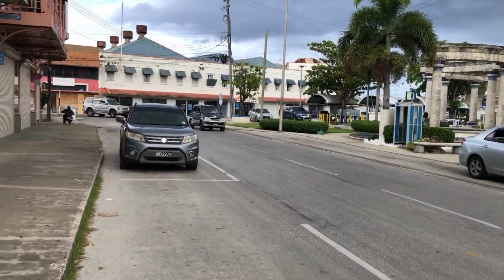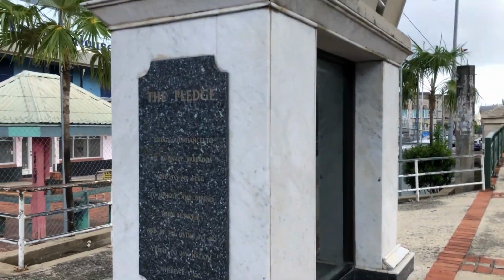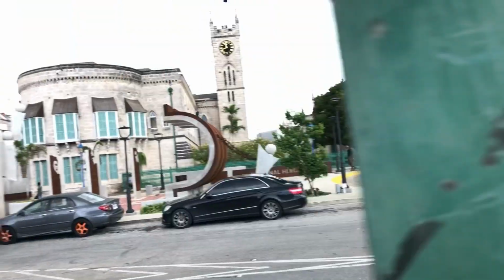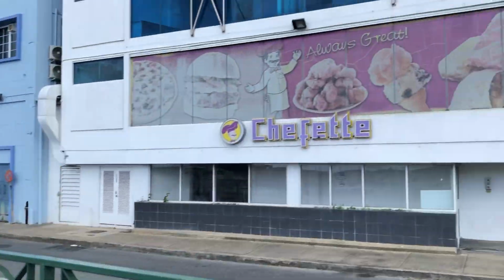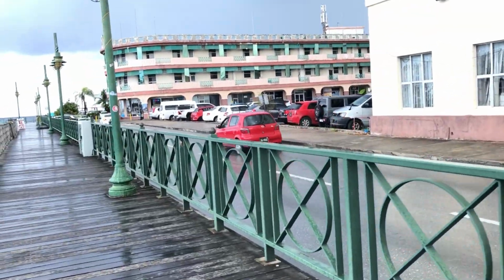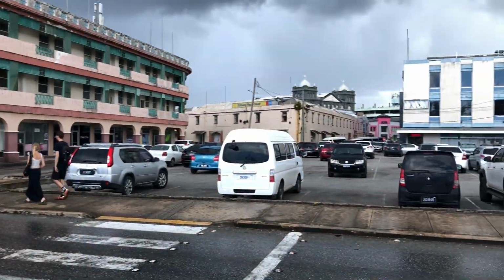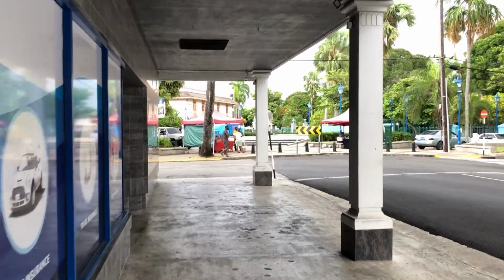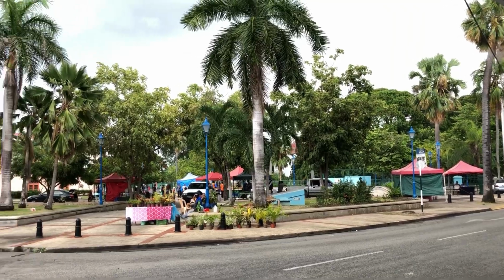A Walking Tour Of Historic Bridgetown In Barbados 🇧🇧